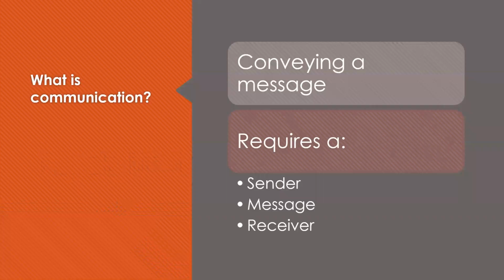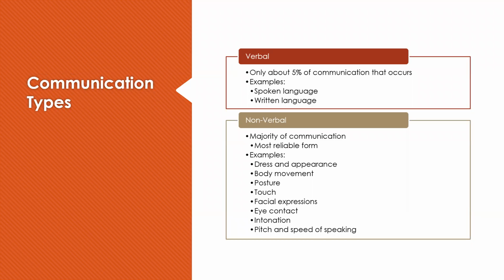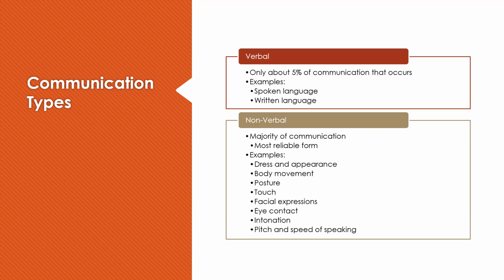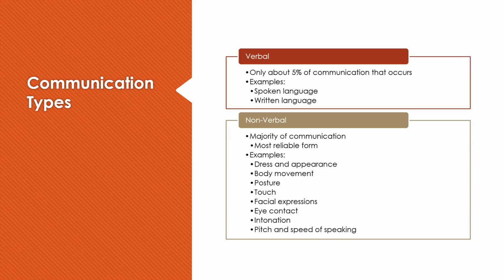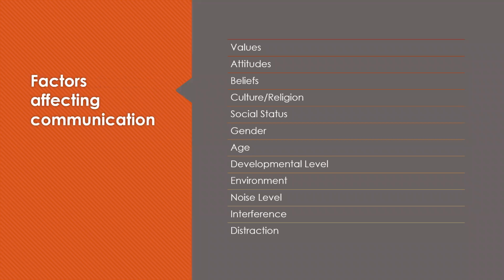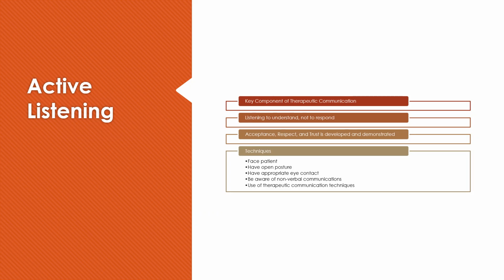Mental Health Mini # 8: Therapeutic Communication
This video discusses what communication is and the purpose and process for therapeutic communication. It reviews therapeutic communication techniques as well as those that are considered non-therapeutic.